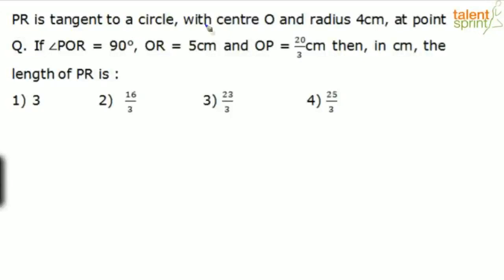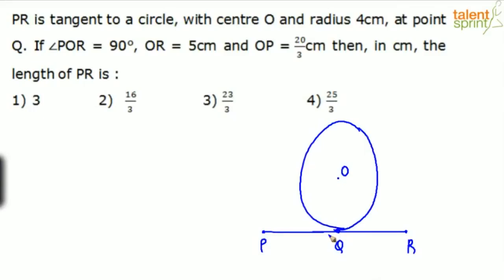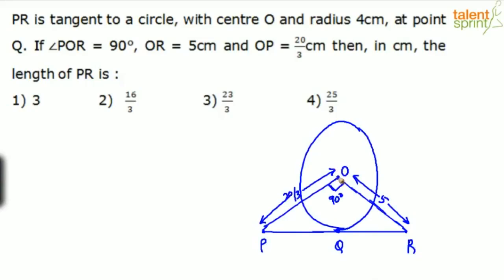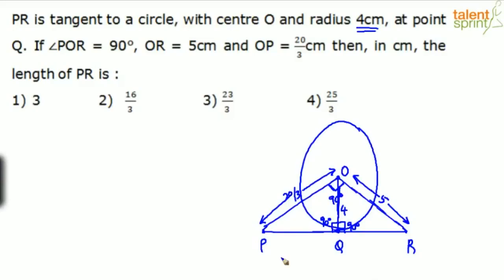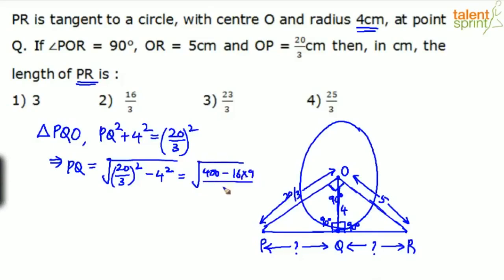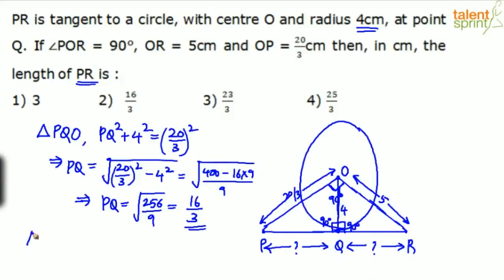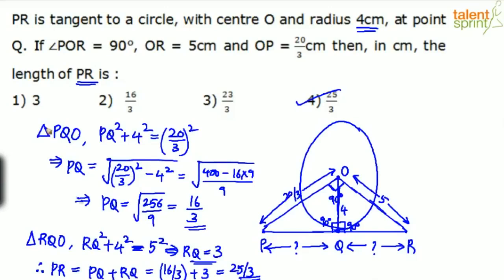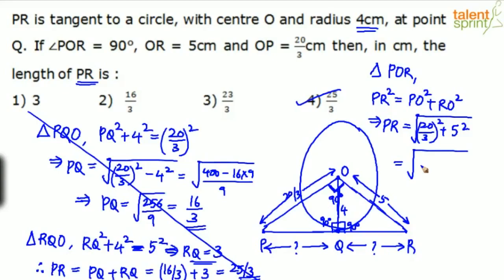Tangent Theorem Based Question Solution | Additional Example - 8 | Circles | Geometry| TalentSprint